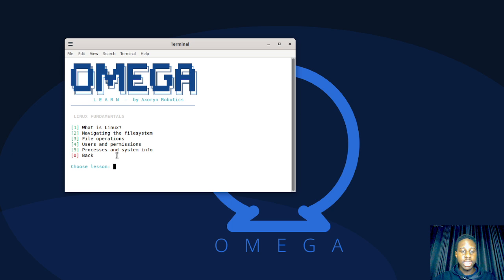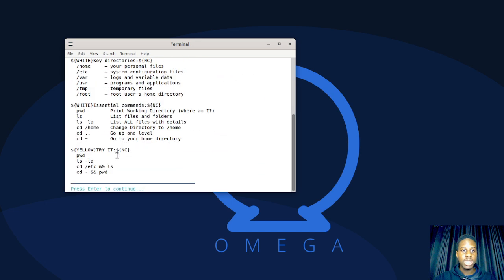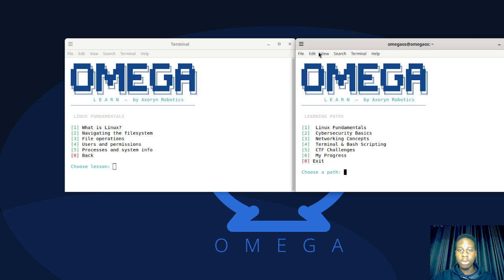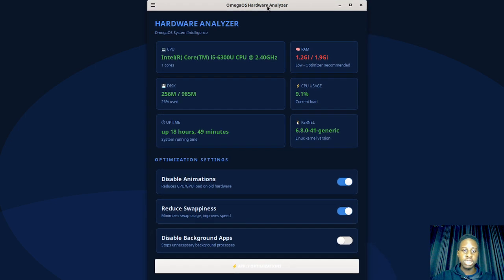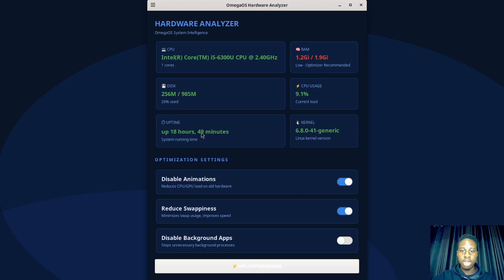How does OmegaOS work?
This video outlines how OmegaOS guides users on how to use it